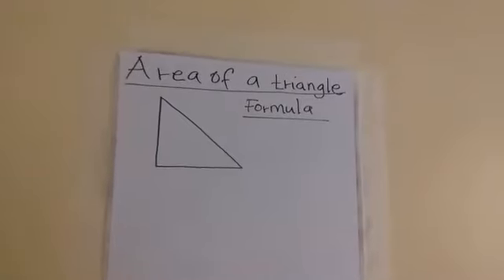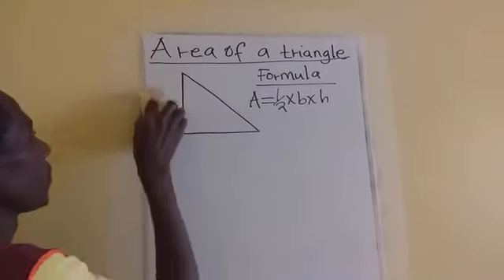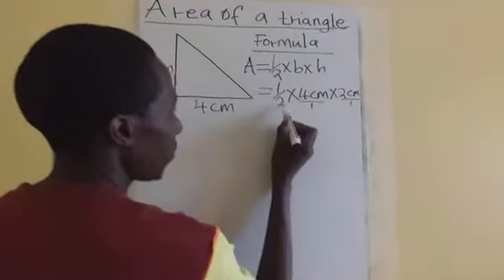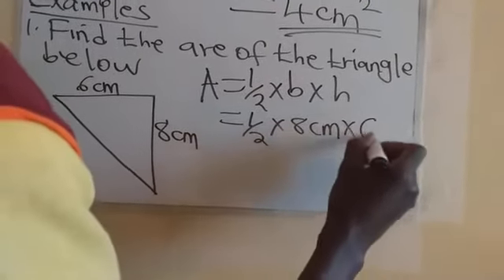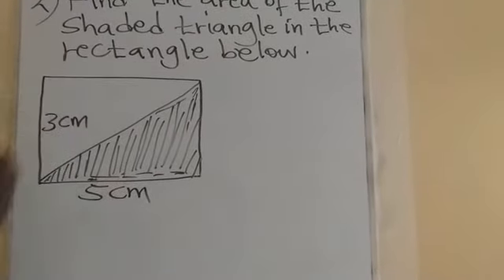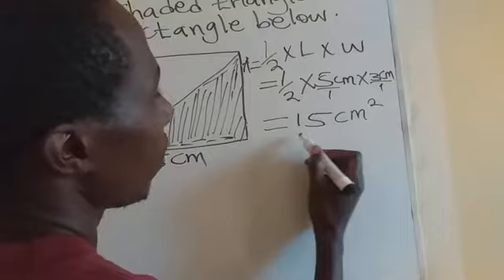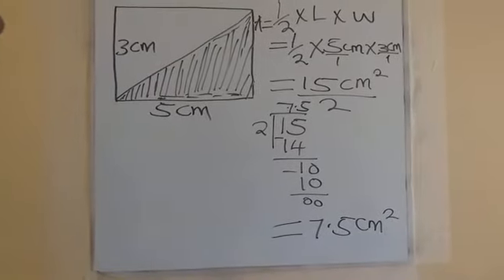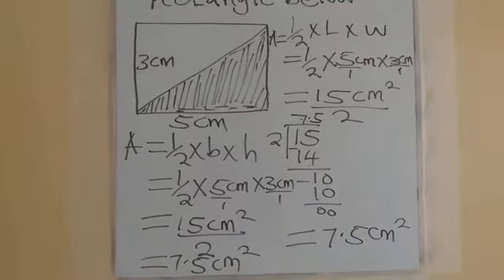HOW TO FIND THE AREA OF A TRIANGLE